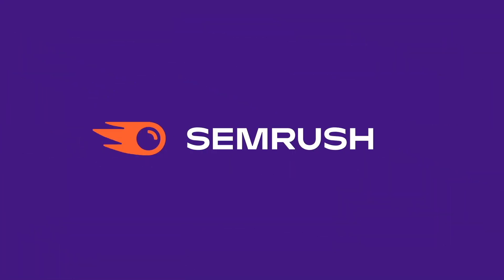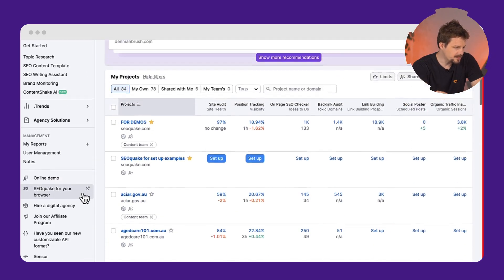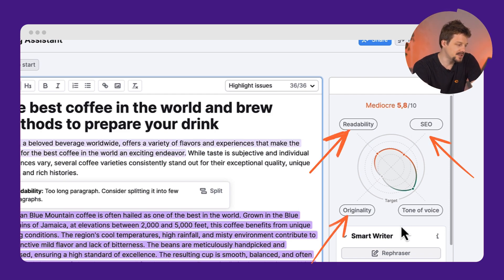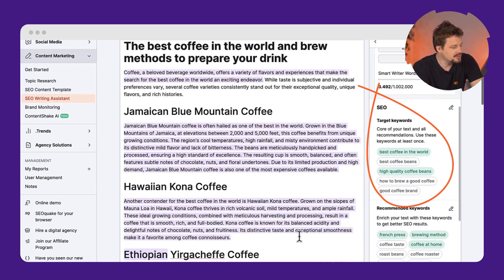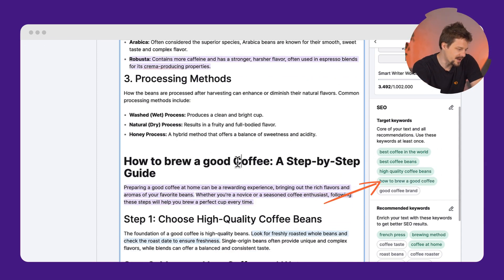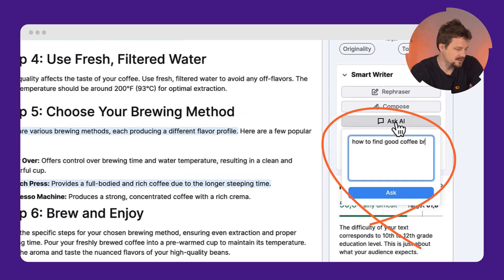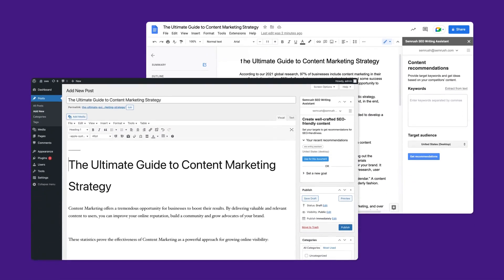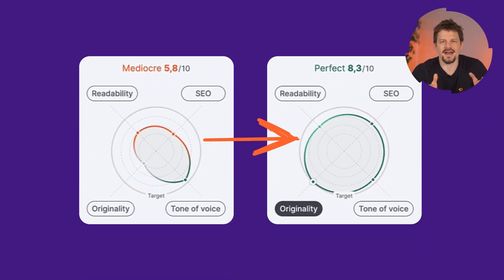How to Optimize Content for SEO in 2025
Learn how to optimize content for SEO with Semrush’s SEO Writing Assistant, the process of optimization, readability, and plagiarism check of the content can be done in minutes. 🚀Give the SEO Writing Assistant a try ▶︎

Writing great SEO-optimized content does not have to be a very difficult or time-consuming process either. Erich Casagrande demonstrates how one can enhance their content with the help of SEO Writing Assistant where all one has to do is copy-paste the text and get a detailed analysis of the SEO, Readability, and Originality score along with other suggestions.

It also suggests the related keywords and provides tips on how to improve the sentence structure and the tone of the article to make it on par with the top ranking posts. No matter if you are working online with Google Docs or using Word processing software like Word, this tool seamlessly fits into your workstream, and you get results fast.

The SEO Writing Assistant also checks for originality, so that content is not copied while at the same time ensuring that keywords are used properly. Erich demonstrates how some simple changes can lead to many changes which are positive for the content and its ranking on the search engine results page.

In a few minutes, the user can be sure that not only will the pages entertain the visitors, but they will also attract more of them. So, get a cup of coffee, put the final touches, and watch your website become popular with the best SEO strategies ever.

Explore Semrush Academy's FREE digital marketing courses, covering SEO, Social Media, Content, AI, Analytics, and more ▶︎

Wanna skip around? Here you go:
00:00 Intro
00:45 SEO Writing Assistant walkthrough
02:23 Checking for originality

KEEP IN TOUCH!